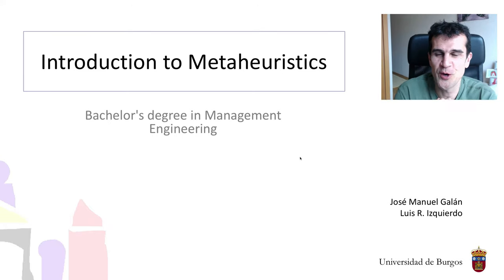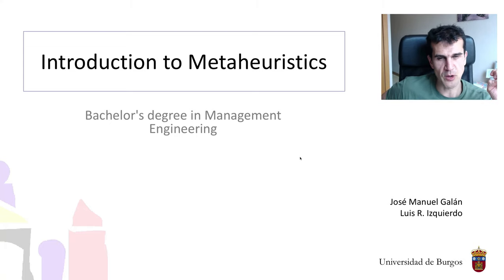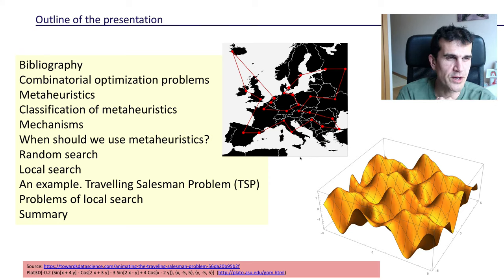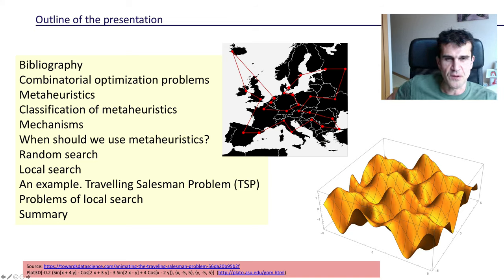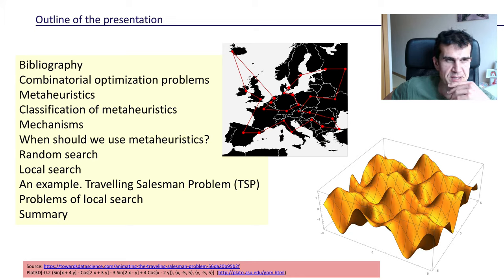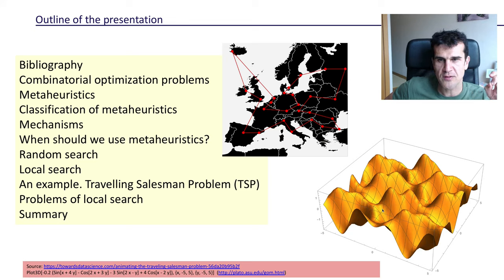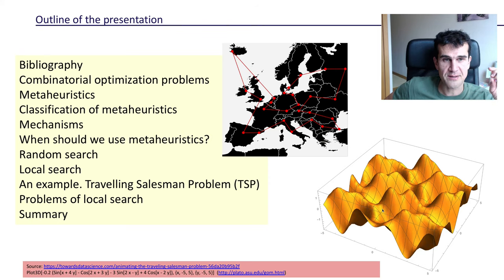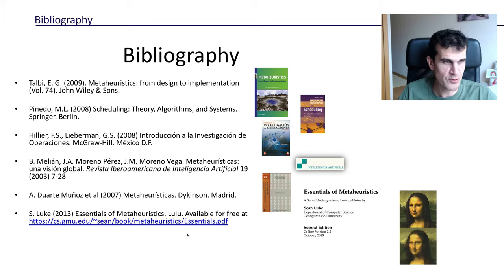Introduction to Metaheuristics (1/9)